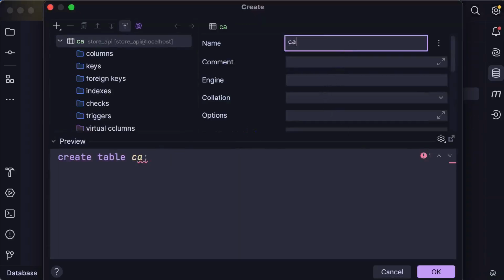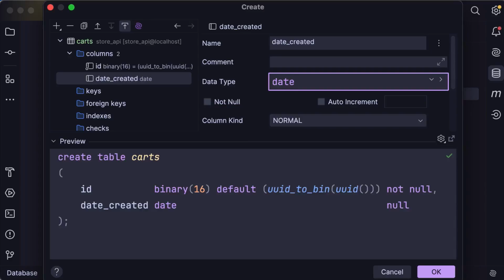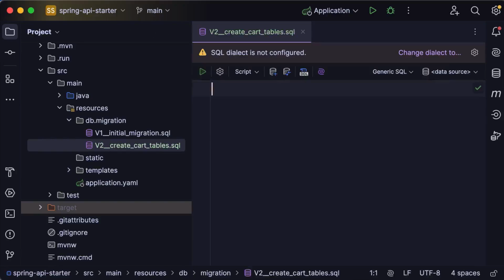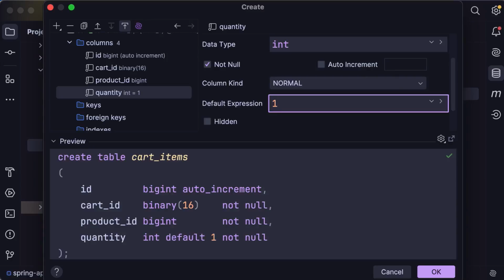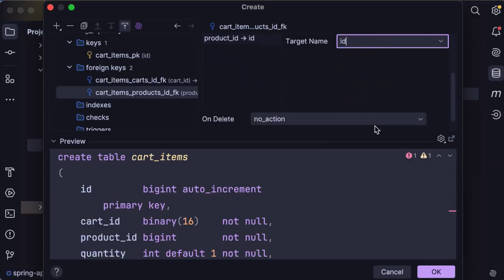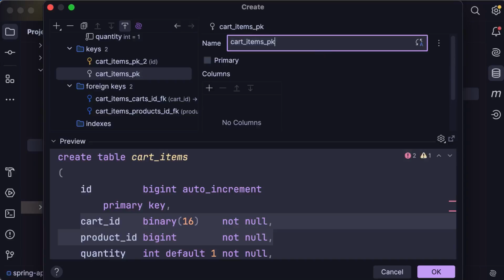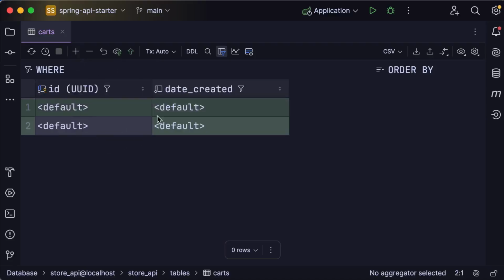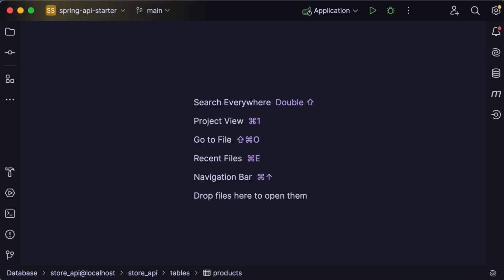37 Creating Database Tables 341K converted